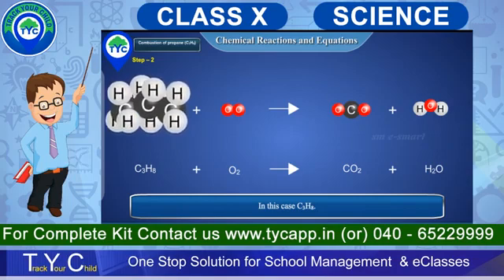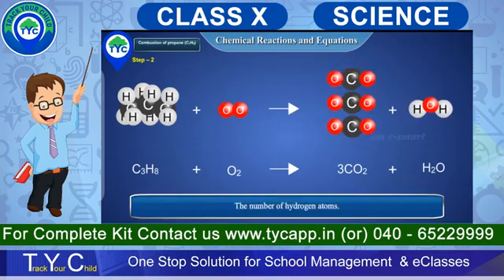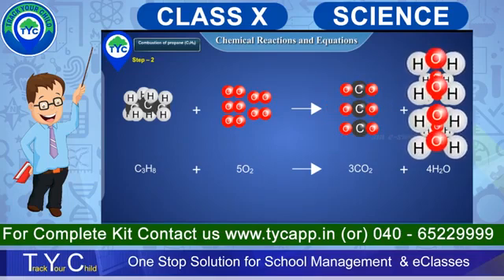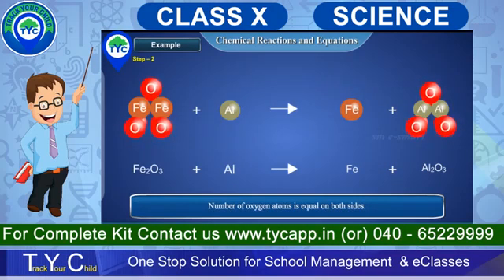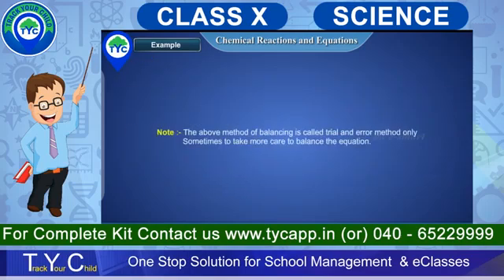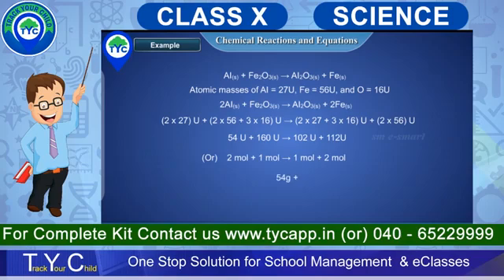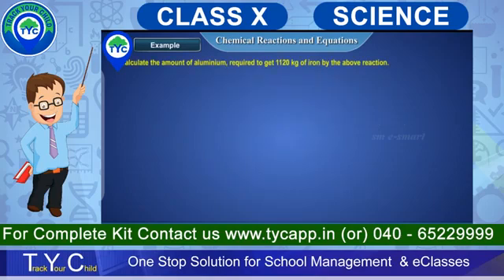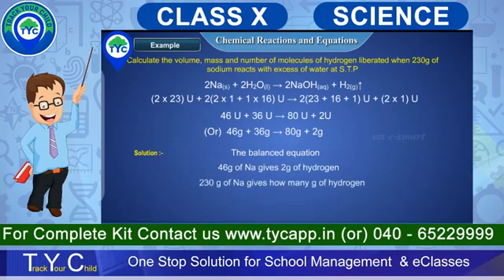23 chemical equations